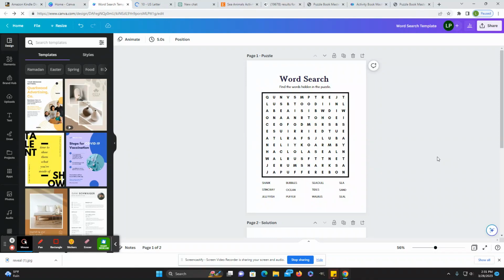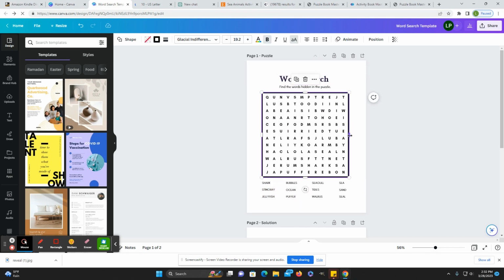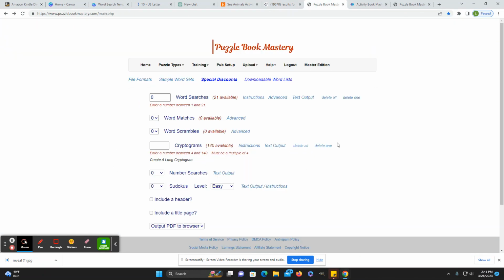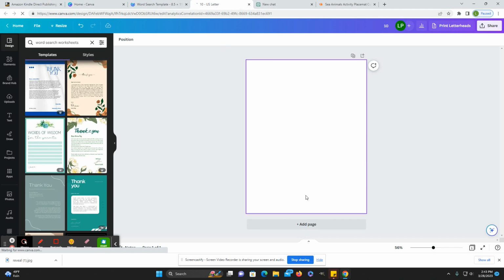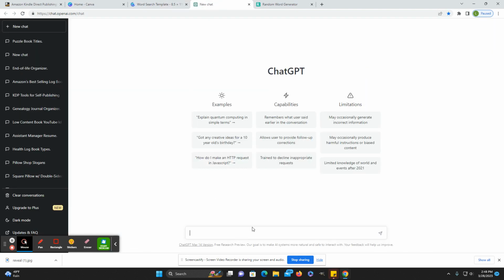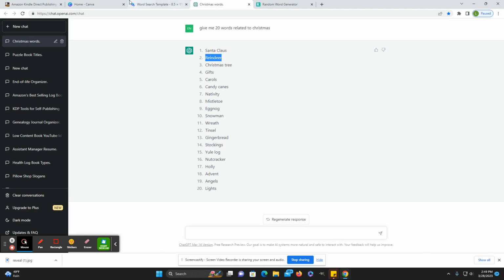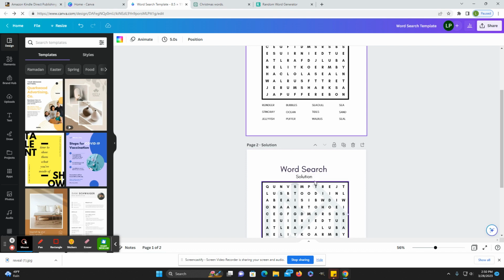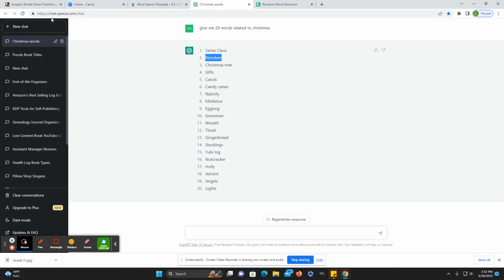Create Word Search Puzzles in Canva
This is part 2 of my puzzle/activity page series. Learn to create word searches using Chat GPT and Canva. I also provide a link to a free Canva template below.

I tested the link and it works. The video is purposely short, but if you would like a longer more in-depth video on anything I cover, or if you have any questions,  please let me know.